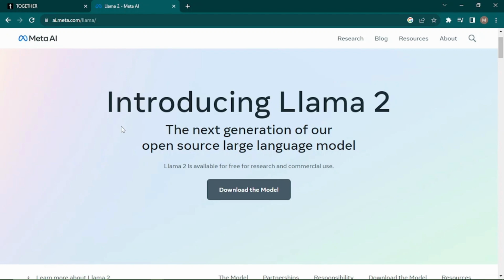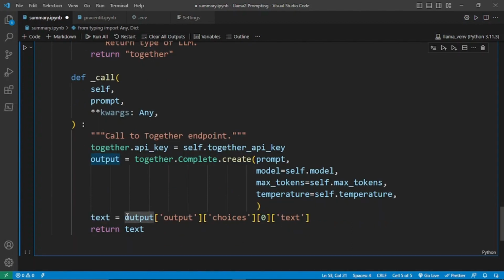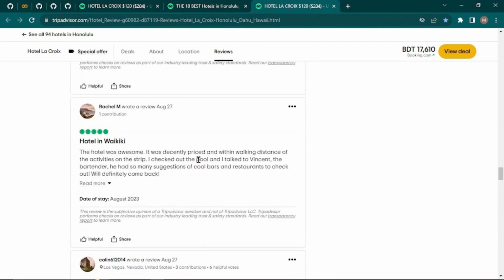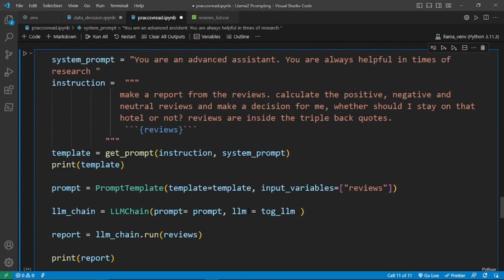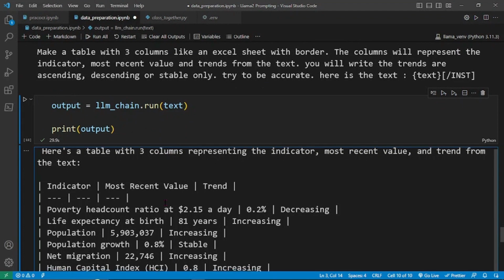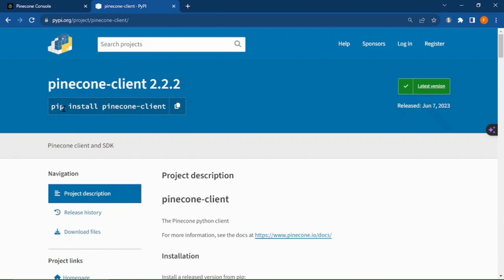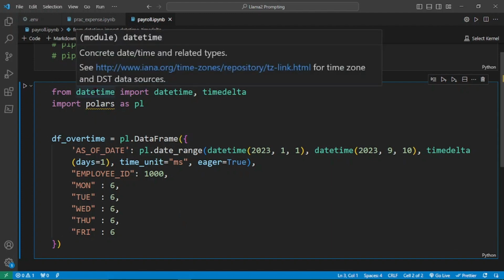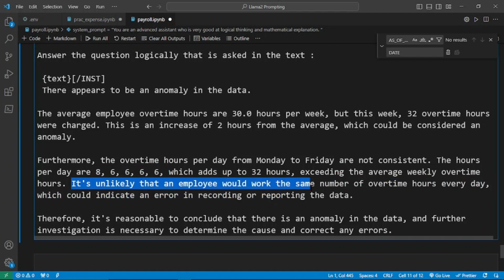Prompt Engineering with Llama 2 (Full Course)